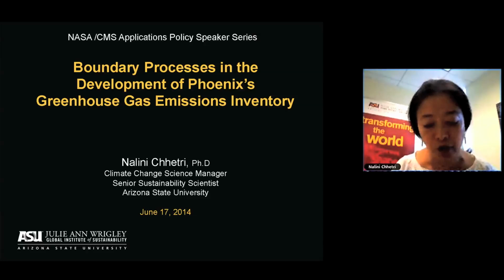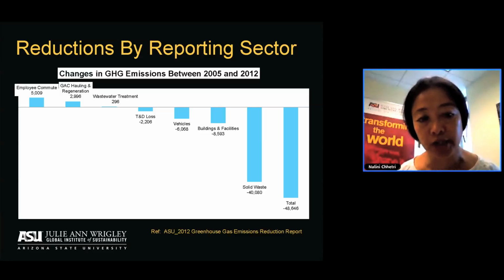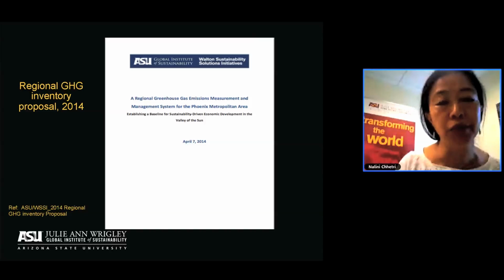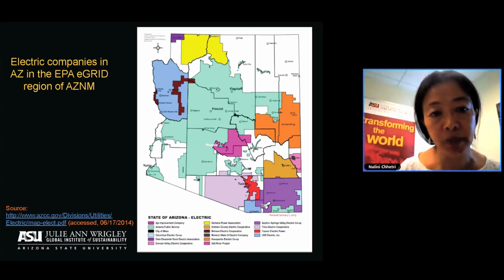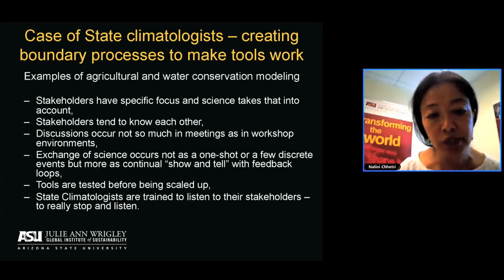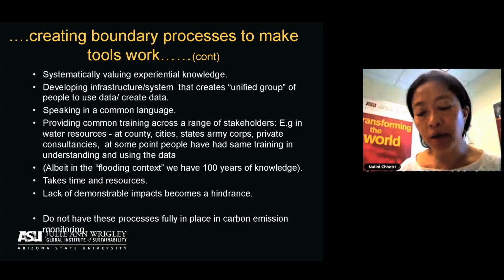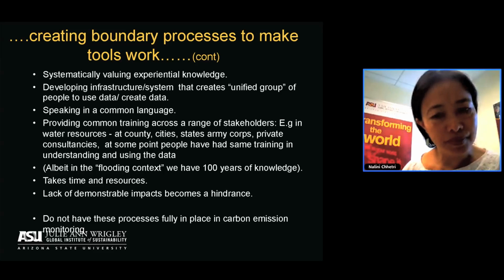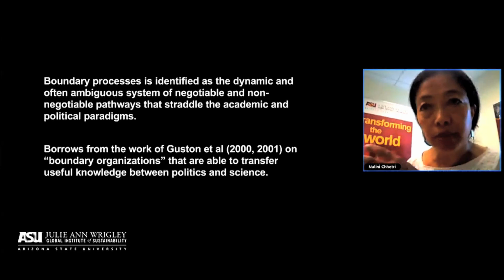Boundary Processes in the Development of Phoenix's Greenhouse Gas Emissions Inventory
Speaker: Nalini Chhetri, Ph.D., Climate Change Science Manager, Senior Sustainability Scientist, Arizona State University
NASA/GSFC on June 17, 2014
To learn more about the NASA Carbon Monitoring System Applications Policy Speaker Series